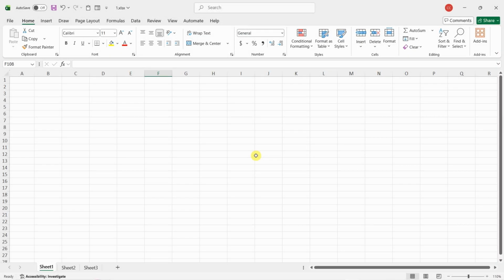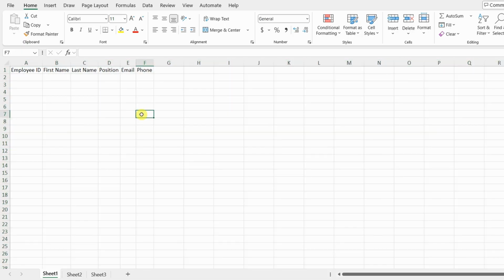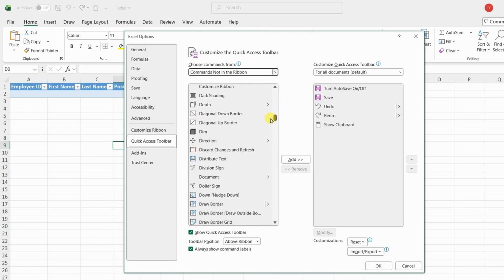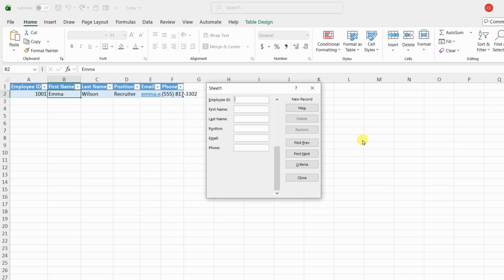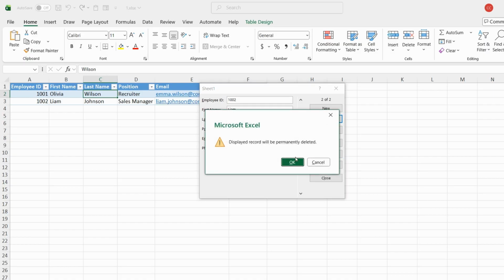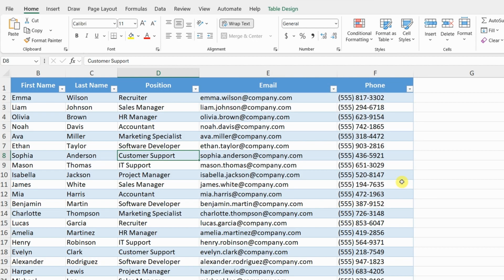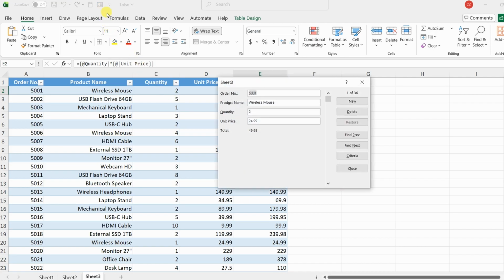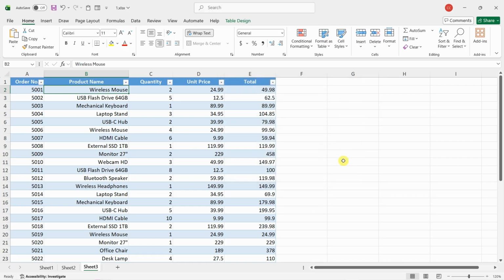The Hidden Excel Tool Every Beginner Should Know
Did you know Excel already includes a built-in data entry form? In this tutorial, you'll learn how to enable this hidden feature and use it to enter, edit, search, and delete records much faster. No VBA, macros, or programming skills are required. This tool is perfect for beginners and anyone working with large tables. You'll also learn how to use search criteria, formulas, and wildcard operators to make data management even more efficient. If you want to work smarter in Excel, this feature is definitely worth learning.